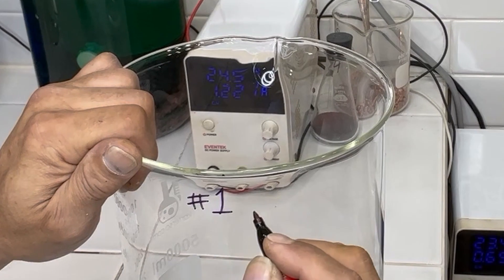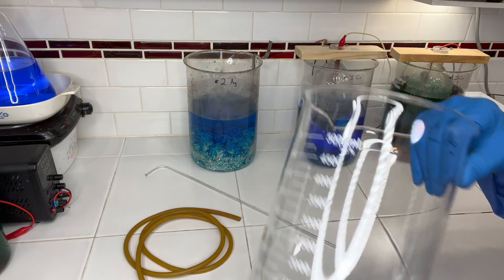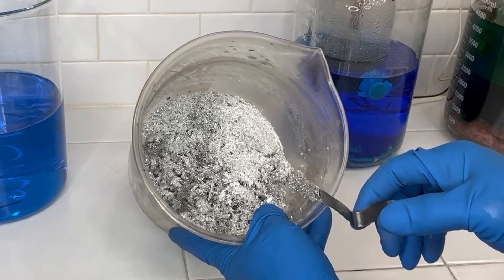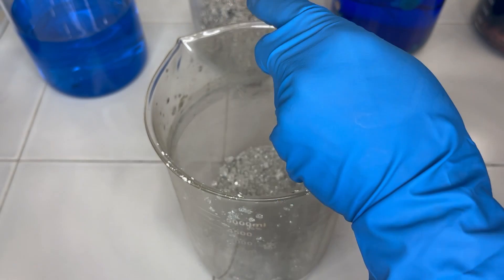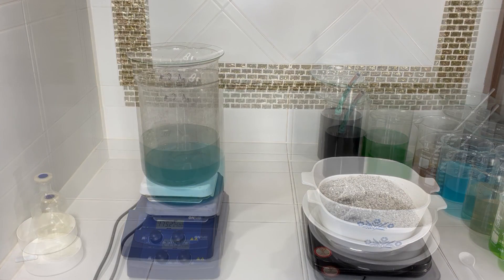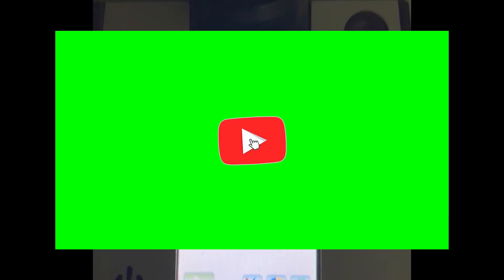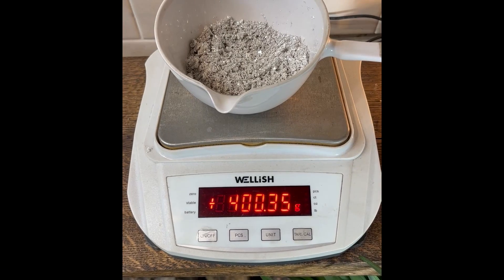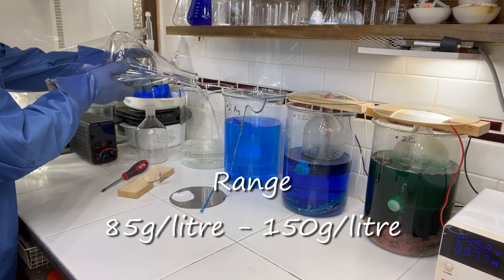Experimental Silver Cell Success! How Pure Is It?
Experimental Silver Cell Success! How Pure Is It? silver #999

I ran over 100 ounces of silver through the experimental silver cell and it is time to see if our silver is pure. I put 925 sterling along with some lower purity silver into the cell to be purified in one method. I show two methods of testing for purity. XRF testing along with dissolution testing. Both tests produced exciting #999 results!

I show in this video how the cell is cleaned out and how you are able to reuse the solutions back into the cell after some repurification. I also set up a new #1 Silver Cell. Using electrochemistry with silver nitrate solution, you can refine impure silver into pure silver in one process.